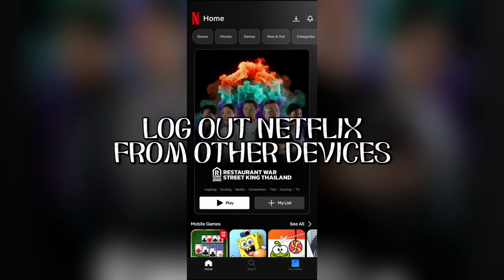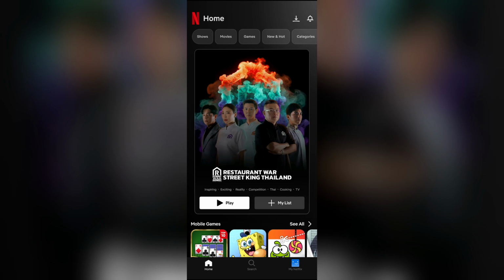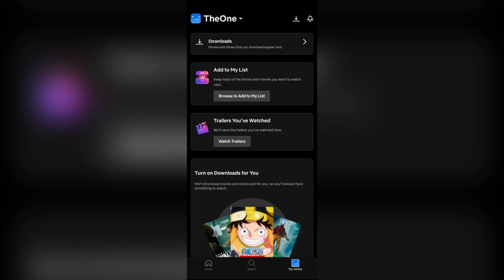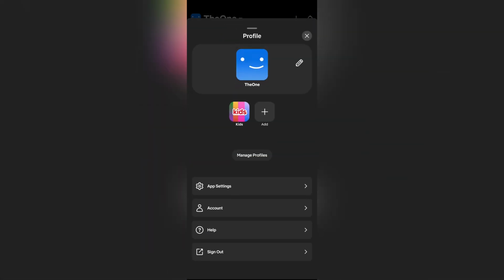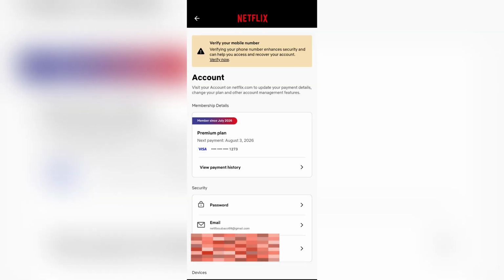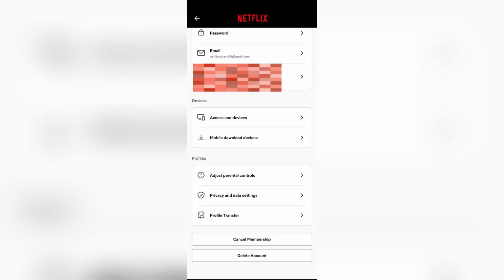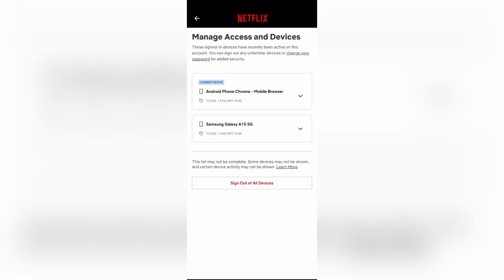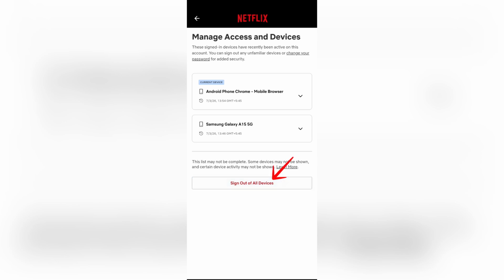How To Log Out Netflix From Other Devices (2026)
This video guides you through the exact steps on how to log out Netflix from other devices.